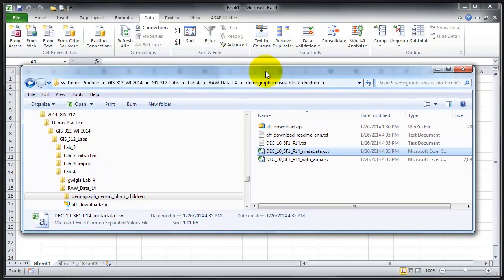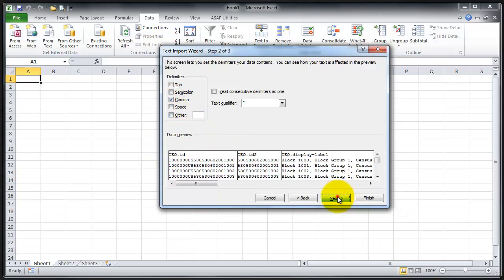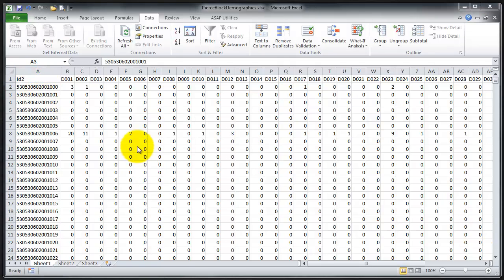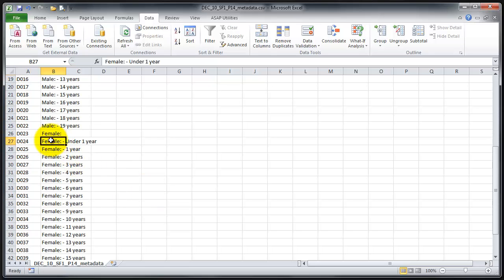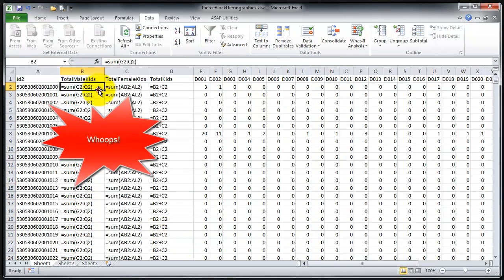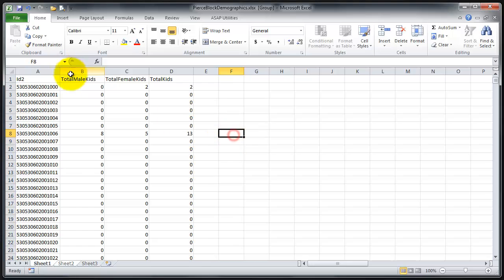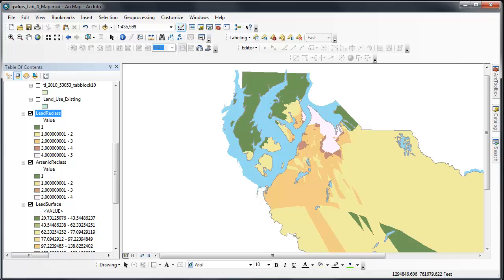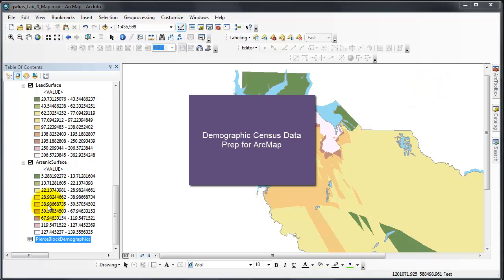Preparaing Census Demographic Data | a GIS ArcMap 10.0 SP3 Video Tutorial by Gregory Lund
This video describes in detail how to prepare US Census data for use in ArcMap.